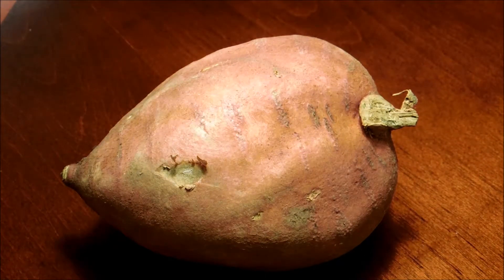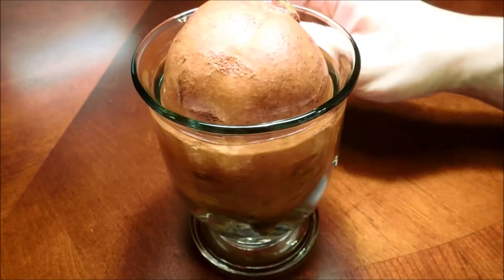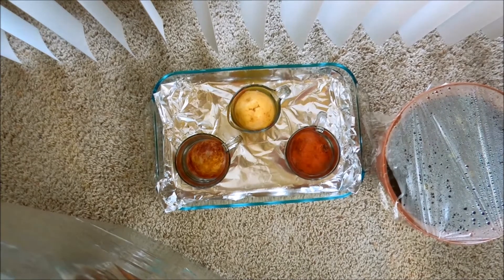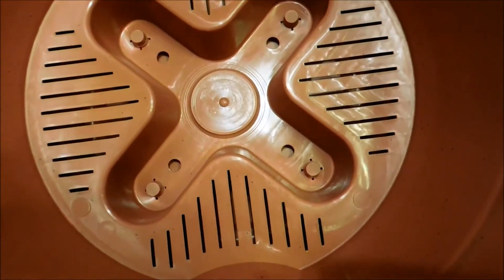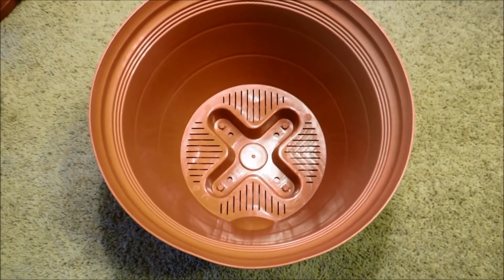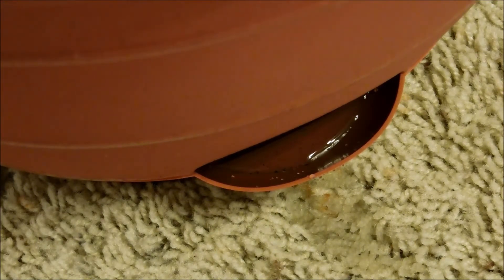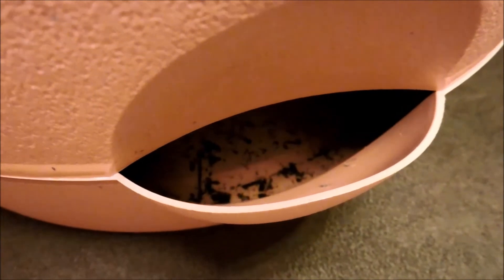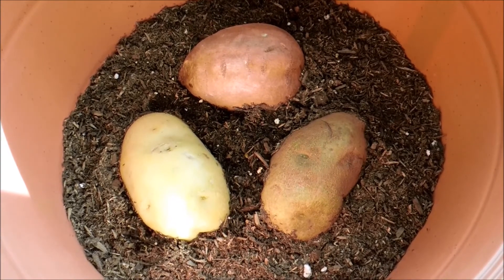Growing Sweet Potato from Tubers, Days 1-19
This is a miniseries about the growth of a store-bought sweet potato. Follow me as I document the progress of the sweet potato's growth and discuss my scientific observations! Like other gardeners, I have to deal with insect pests and other growing problems. Check out my YouTube channel for other episodes periodically, or for other plant growing miniseries you might be interested in.